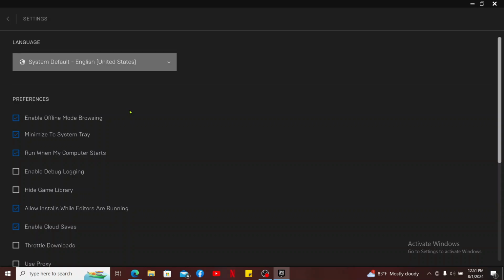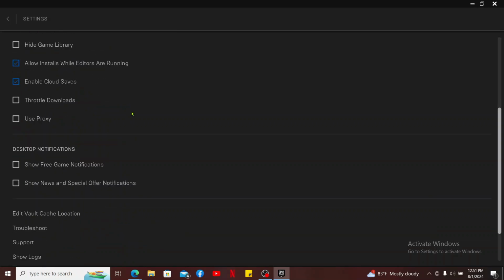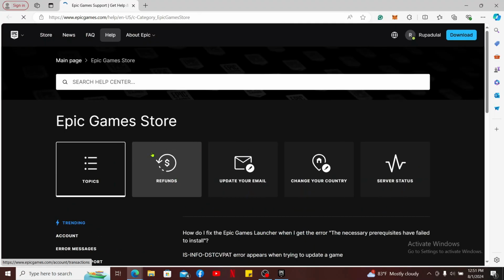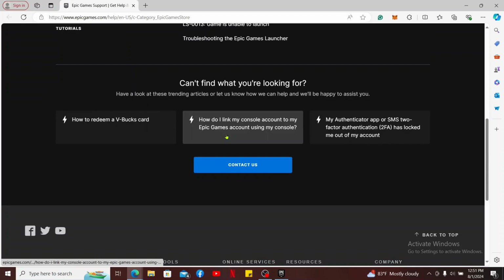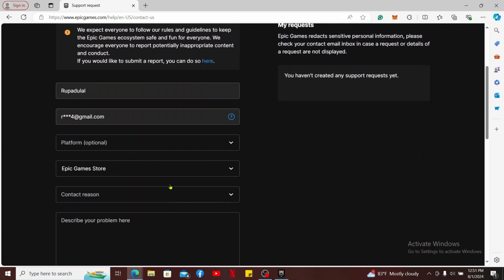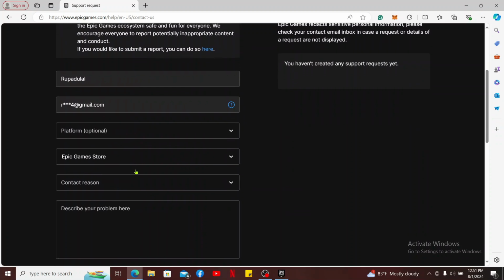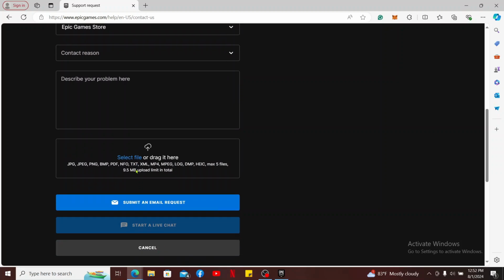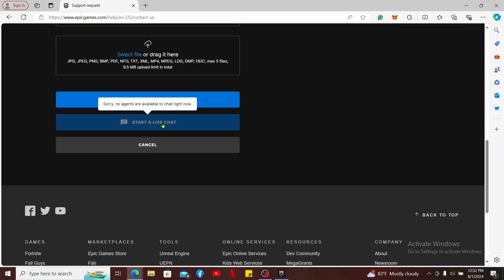How to Live Chat with Epic Games?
Welcome to Gameplay Classic! In this video, we'll guide you through the process of using live chat to contact Epic Games support. If you need help with your account, have technical issues, or require assistance with any Epic Games services, our step-by-step tutorial will show you how to connect with their support team quickly and efficiently.